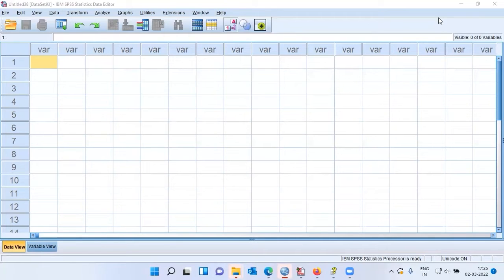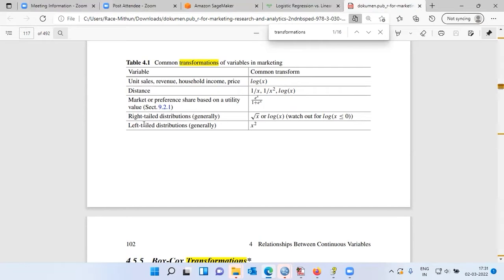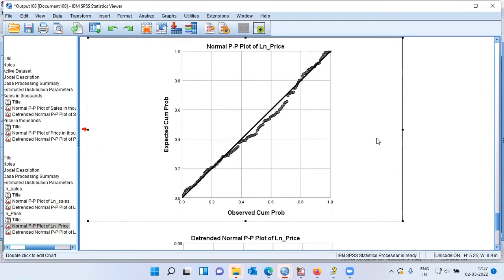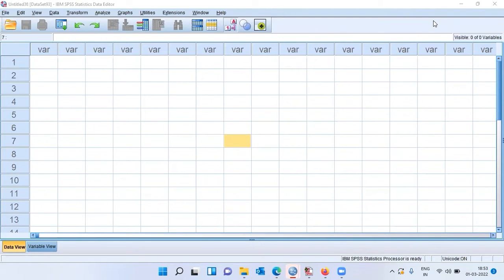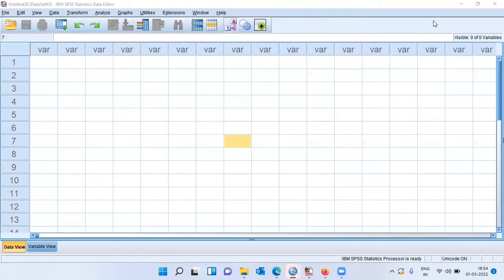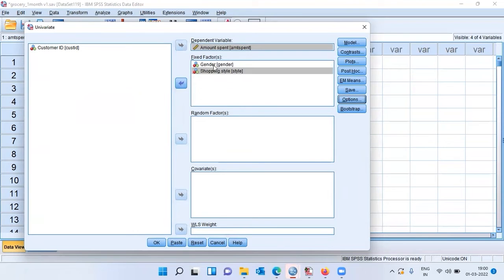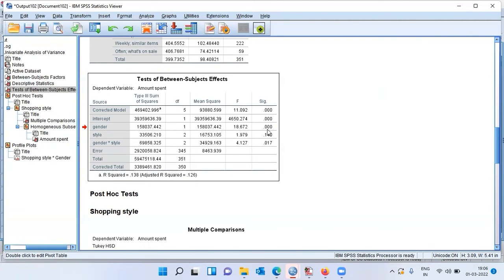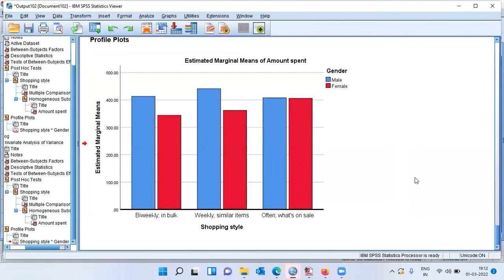Common transformations for Marketing Data in SPSS | RACE | REVA University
In this video, we discuss about the Common transformations for Marketing Data in SPSS like Log, Square root and Reciprocal.